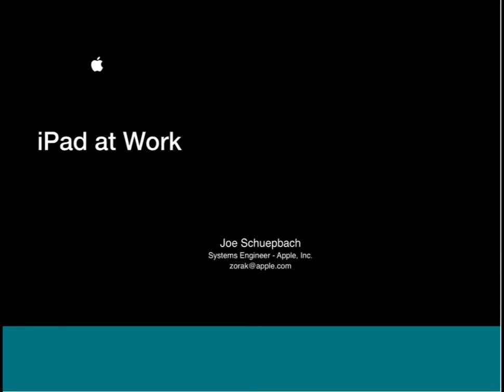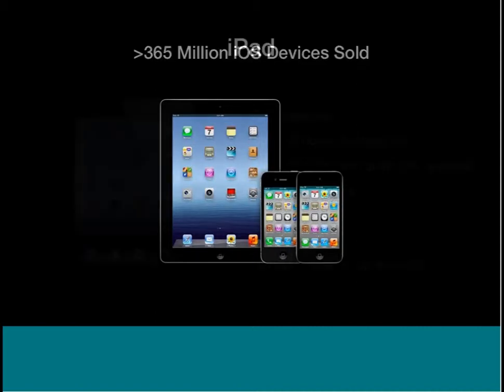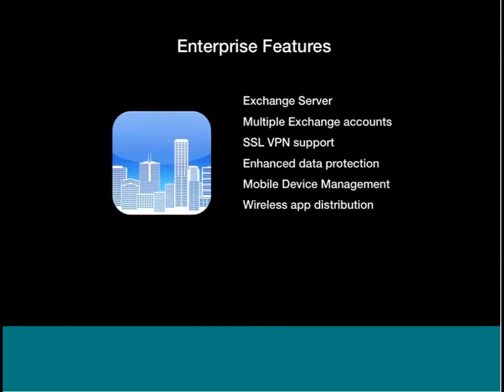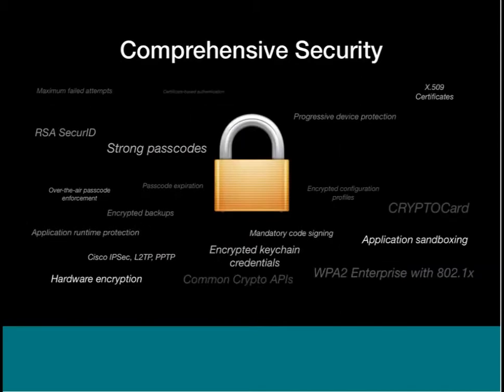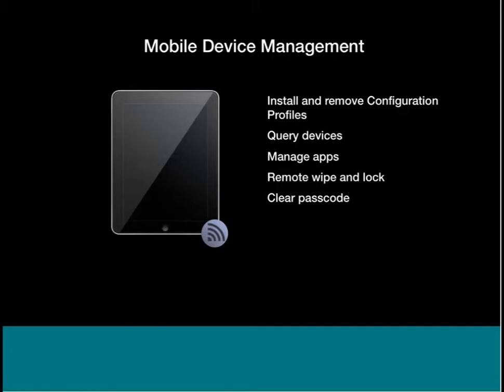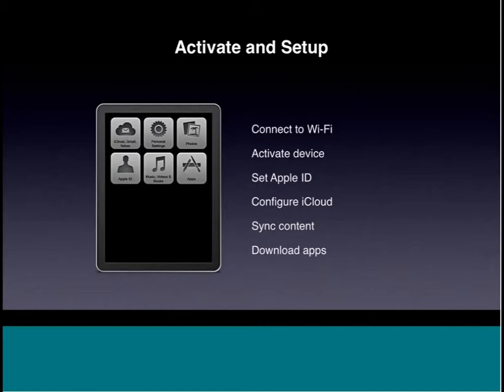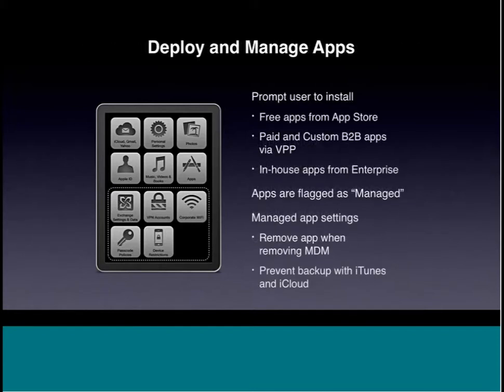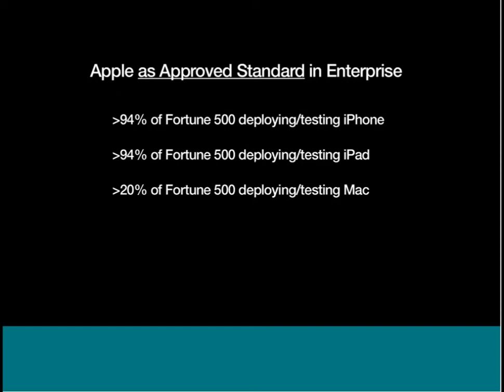iPad For Business Pt1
This session is designed to discuss the various ways the iPad can be used to transform the way you do business. The iPad is capable of delivering professional quality presentations, allows you to collaborate with colleagues remotely, and provides access to necessary and critical business information wherever you are.